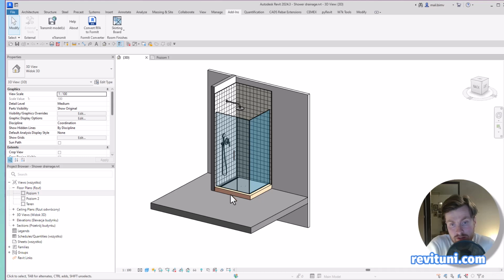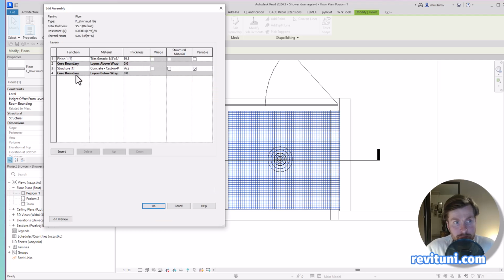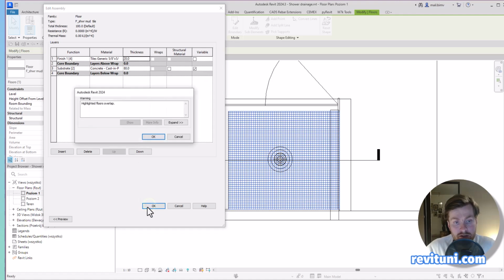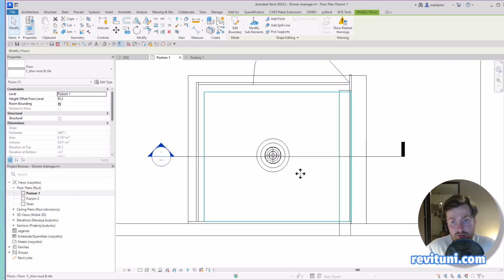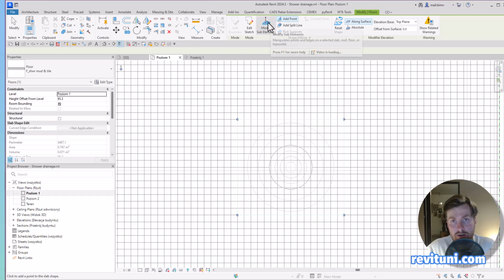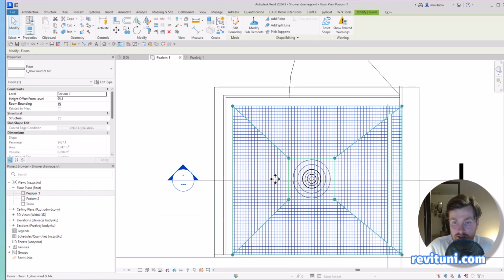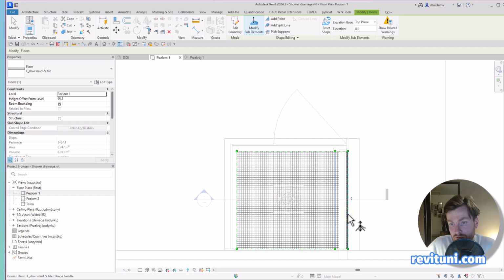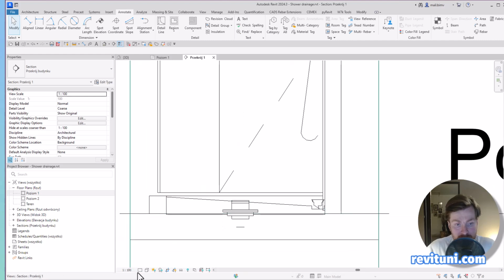Very simple Shower Drainage in Revit 2025 | revituni.com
How to model a shower drainage in Revit 2025. I will show two types of drainage linear and center. The method is very simple.